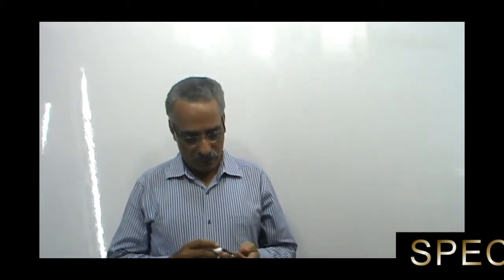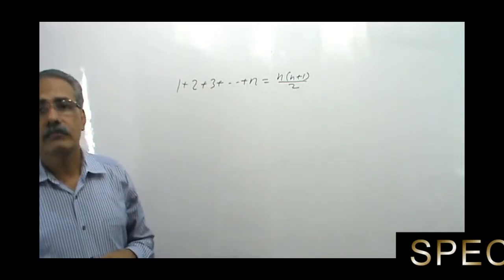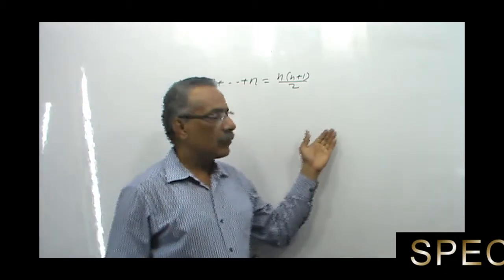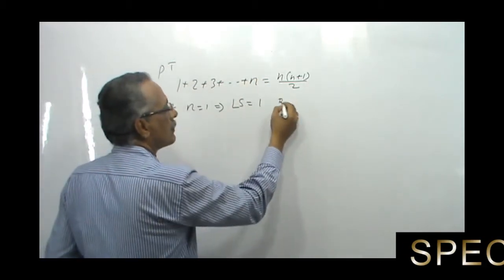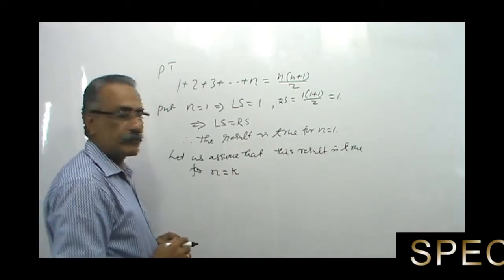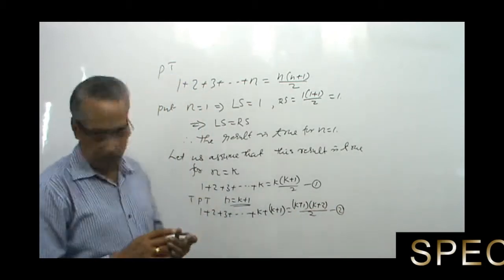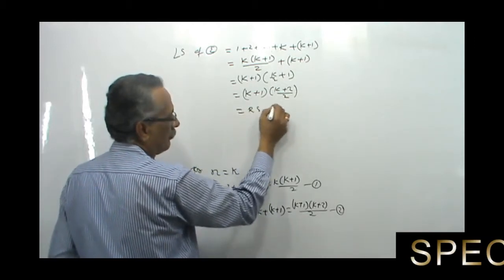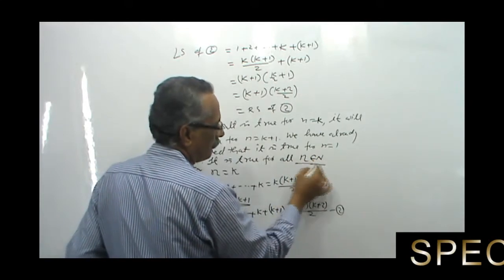mathematical induction 1